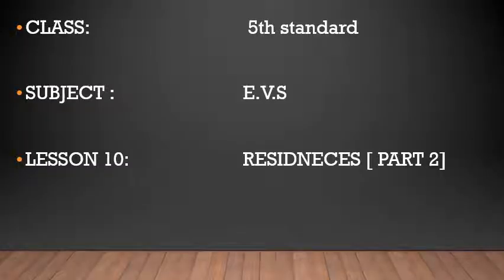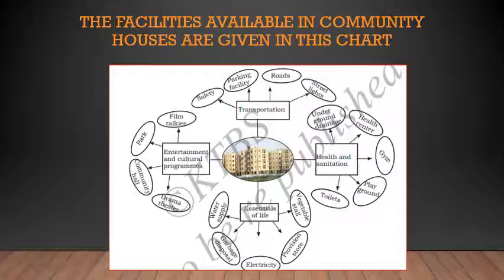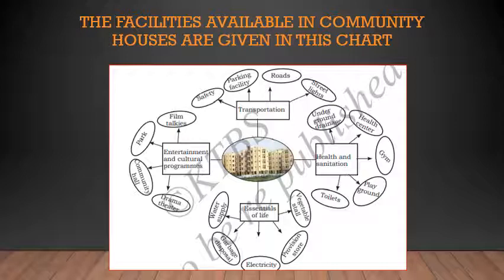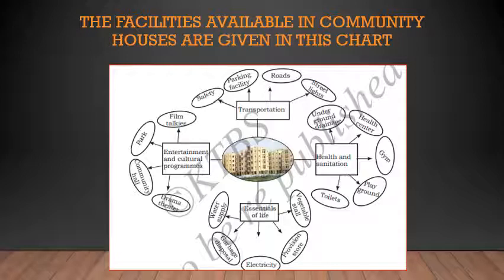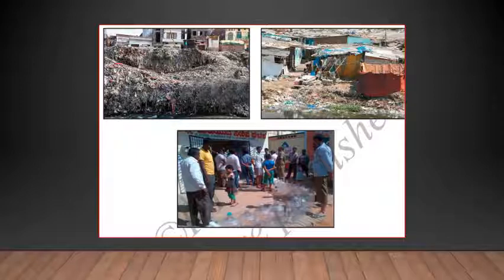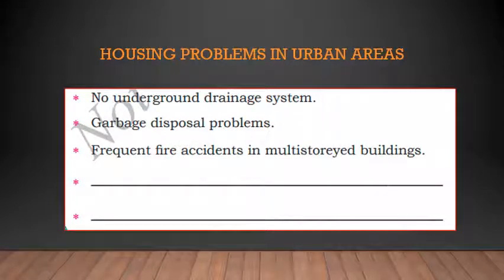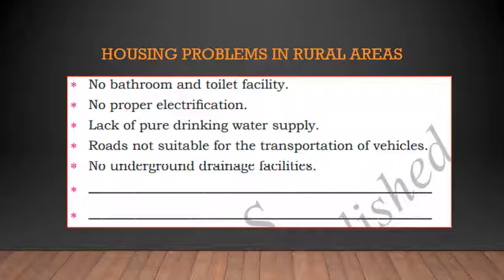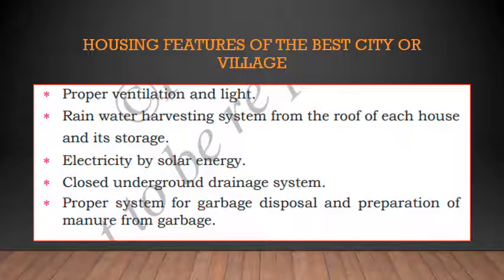5TH STANDARD/ E.V.S/ CHAPTER 10/ RESIDENCES/ VIDEO 29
5TH STANDARD/ E.V.S/ CHAPTER 10/ RESIDENCES/ VIDEO 29